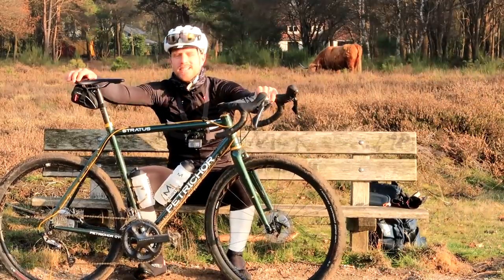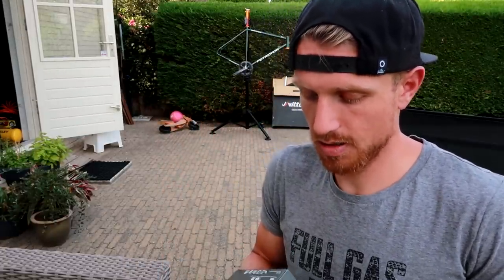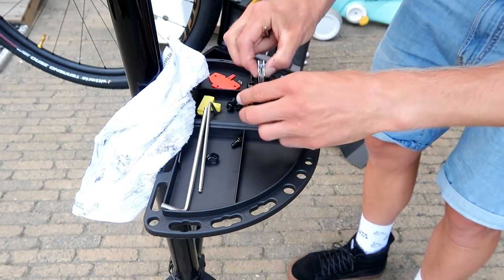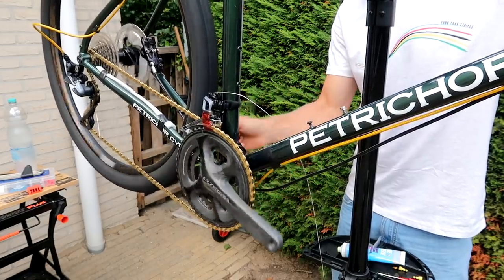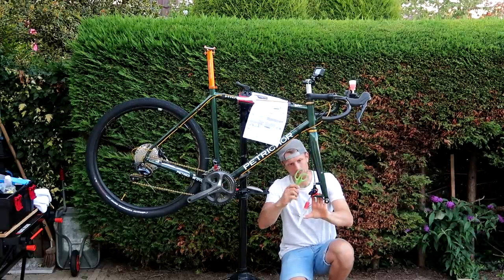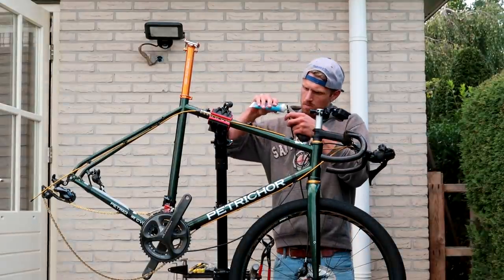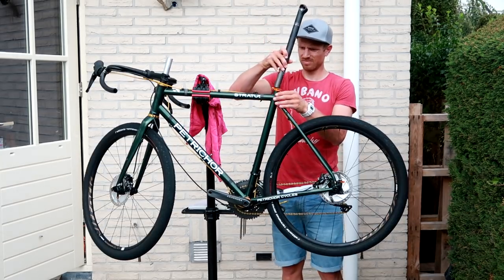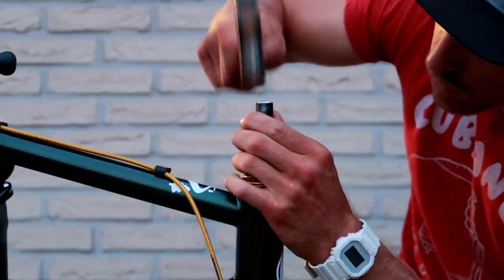My CUSTOM GRAVEL BIKE BUILD | part 2 - Installing and bleeding Shimano disc brakes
This is my custom gravel bike build project. In this video I'm mounting and bleeding hydraulic disc brakes on the bike and that did not go well. It was the first time I had ever worked on hydraulic disc brakes and I ran into quit some problems that I'll share it in this episode. Besides that I'm also fitting parts that I had to re-order becasue the initial parts I ordered didn't fit. Also I bought various tools that I needed for this build.

This is a 3-part series. I decided to cut it up in pieces becasue the whole procces was very long and too much to put in one video. In this part I will continue with some new parts and tools I bought because the first batch didn't fit. I'm also installing the front fork and the hydraulic disc brakes. The brakes turned out to be a really big challenge! When I tried to bleed the brakes I discovered a problem with the connection of the hose into the shifters. It turns out I made a mistake during the installation...

Thanks to Vittoria Benelux and Petrichor Cycles for supporting this build.

► 20% SPARK WHEELWORKS WHEELS: Put in ''Jasper Verkuijl'' at the ambassador referral option in the ''Full custom'' tab!

Other questions: comment on latest Q&A video!!

0:00 Intro
1:22 The extra parts and tools I needed
5:15 The color scheme of this bike
5:57 mounting the handlebars, shifters, derrailleur and front axle
6:45 Installing MTB brake calipers
7:40 Shifting cables
8:48 Oversized pulley system didn't fit
9:11 Mounting the chain and indexing gears
10:40 my MISTIKE while Installing hydraulic brake hoses
12:25 Bleeding the brakes for the first time
14:15 A leak in the system
14:53 The problem... and fixing it
16:59 Problem solved?
18:14 Another problem with the shifter
19:41 Bleeding the rear brake.
20:23 Adjusting brake levers and calipers (no rub)
20:43 GOLDEN ACCESSORIES FROM CHINA
21:38 first try, adjusting cables and shifters
22:07 Cutting down the carbon seatpost
22:35 Cutting down the fork tube
23:48 Installing the star nut into the fork (DYI tool)
24:48 outro